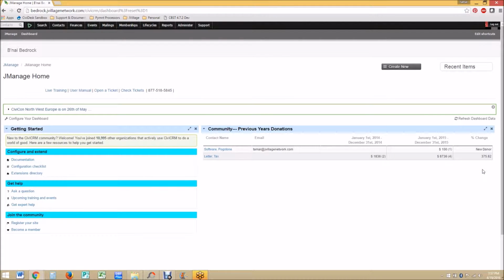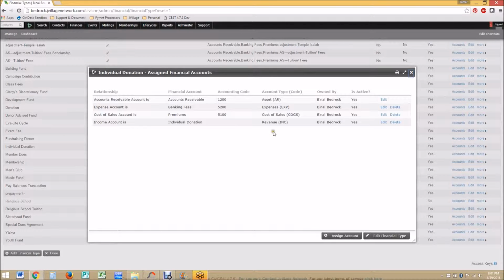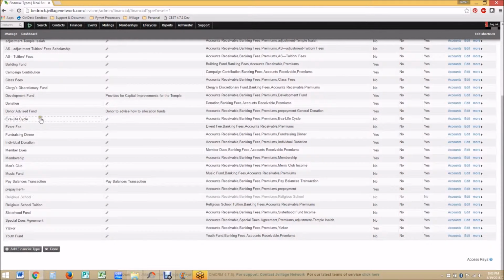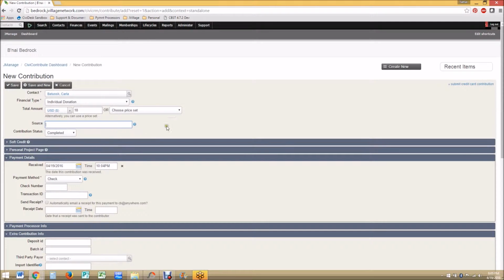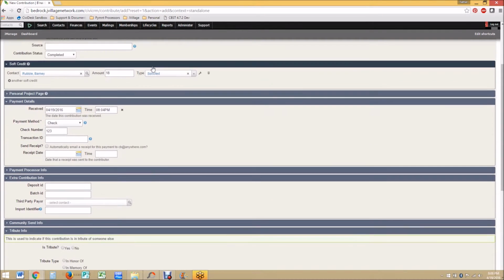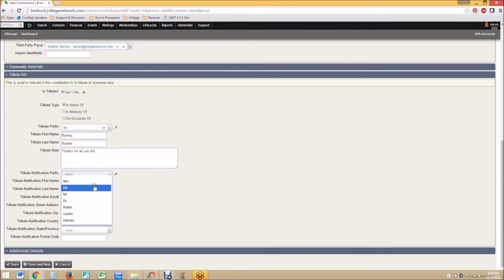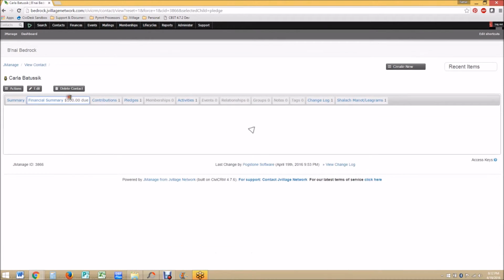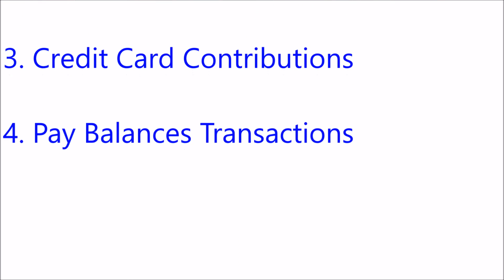bookkeeping101 live screencast part1